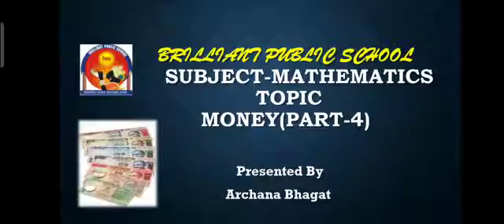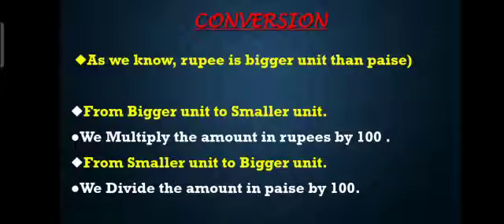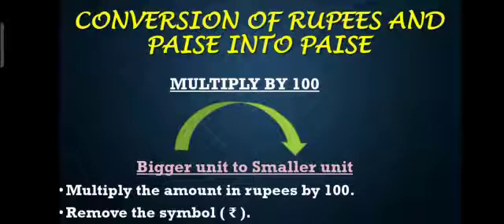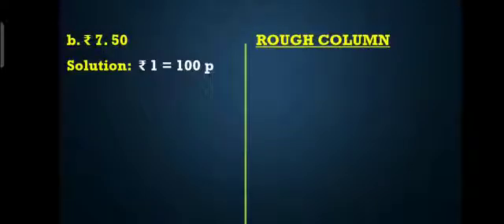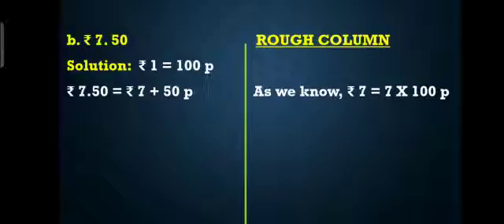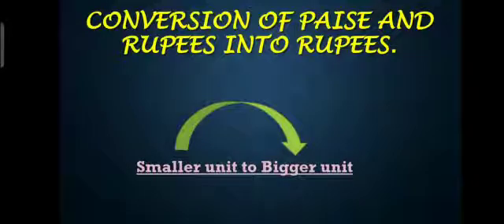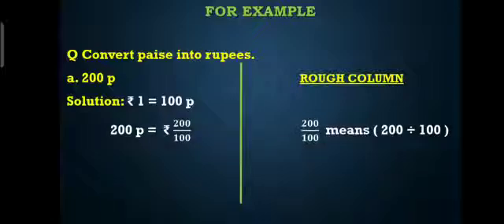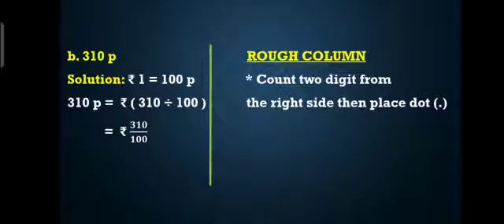Subject- Maths Topic- Money (Part-4)